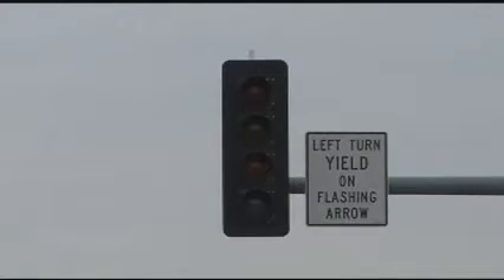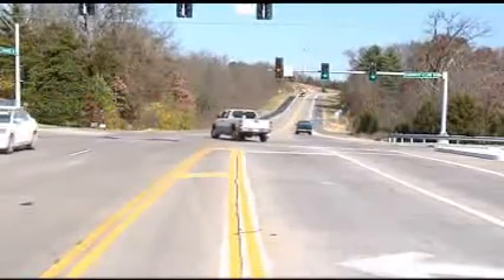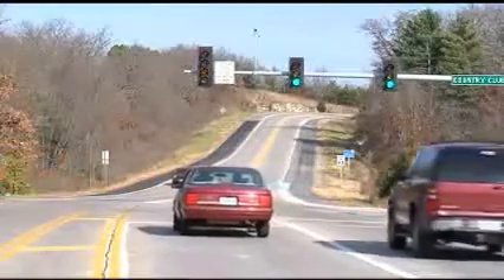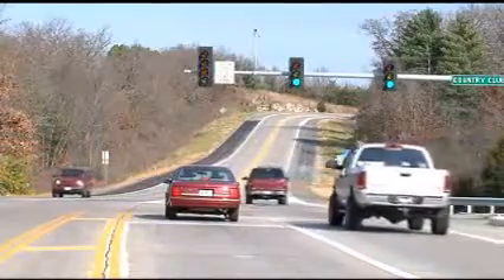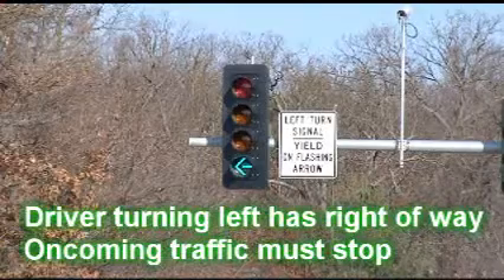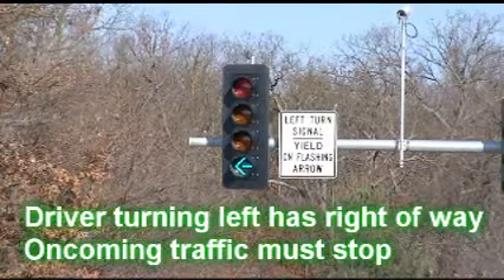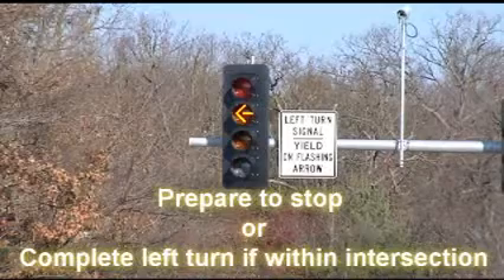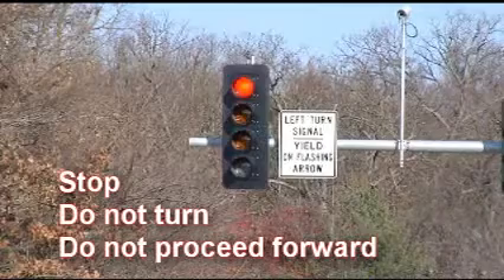FLASHING YELLOW TRAFFIC SIGNALS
Northwest Missouri is getting its first Flashing Yellow Left Turn Arrow. Watch this Missouri Department of Transportation video explaining the use of Flashing Yellow Left Turn Arrow signals. These signals help improve the flow of traffic by giving more options for vehicles turning left.